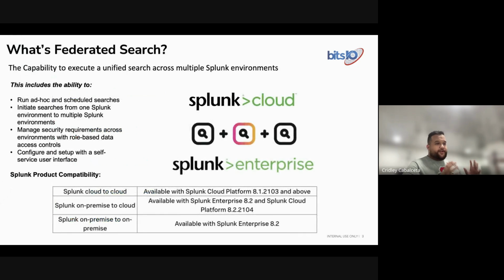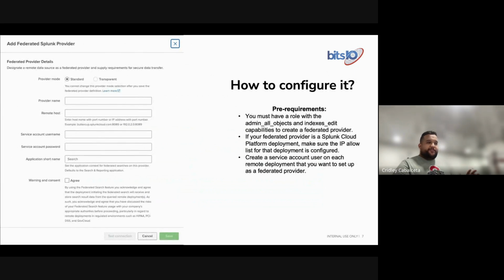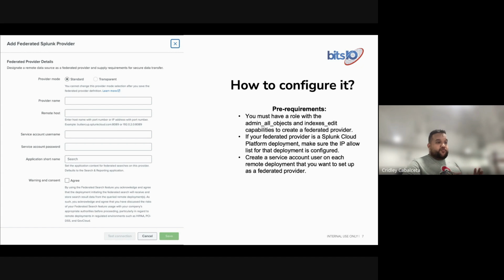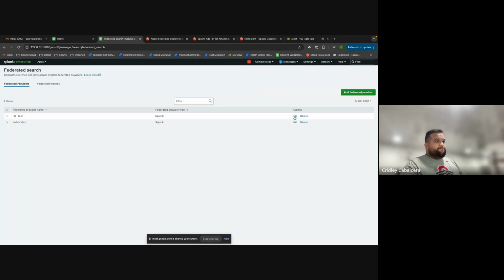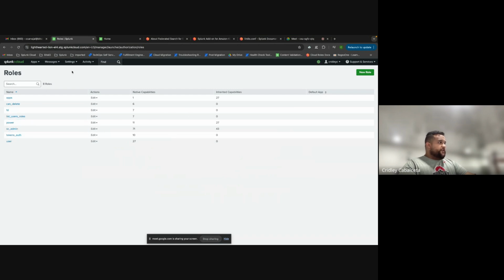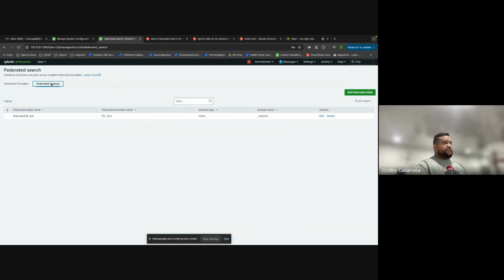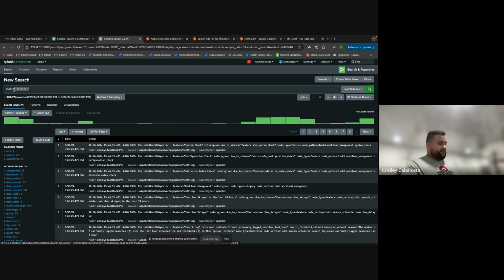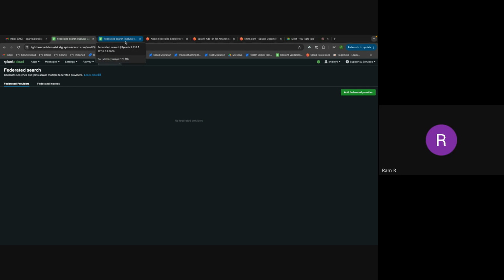Mastering Federated Search - Aug 2024